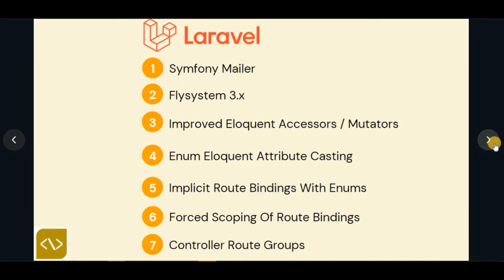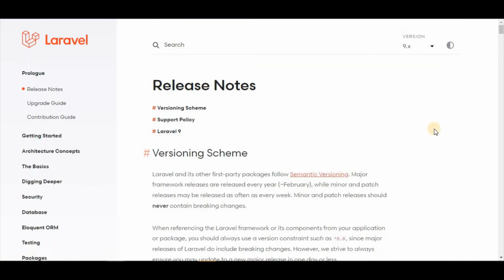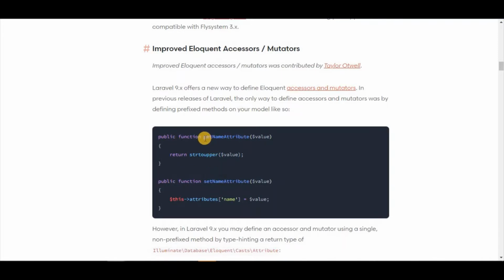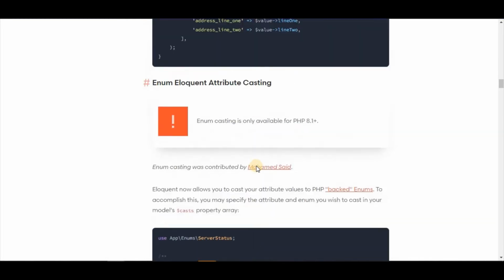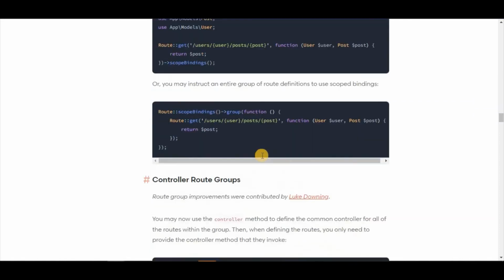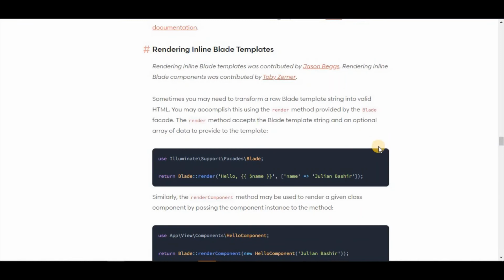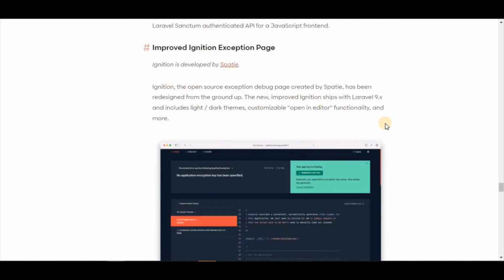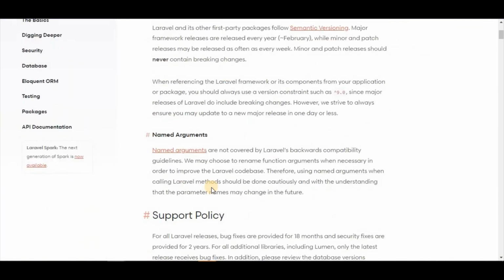Laravel-9 Important Features Lists.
➡️Important Features & Updates.
⭐️ 1) Symfony Mailer
⭐️ 2) Flysystem 3.x
⭐️ 3) Improved Eloquent Accessors / Mutators
⭐️ 4) Enum Eloquent Attribute Casting
⭐️ 5) Implicit Route Bindings With Enums
⭐️ 6) Forced Scoping Of Route Bindings
⭐️ 7) Controller Route Groups
⭐️ 8) Full Text Indexes / Where Clauses
⭐️ 9) Laravel Scout Database Engine
⭐️ 10) Rendering Inline Blade Templates
⭐️ 11) Slot Name Shortcut
⭐️ 12) Checked / Selected Blade Directives
⭐️ 13) Bootstrap 5 Pagination Views
⭐️ 14) Improved Validation Of Nested Array Data
⭐️ 15) Laravel Breeze API & Next.js
⭐️ 16) Improved Ignition Exception Page
⭐️ 17) Improved route:list CLI Output
⭐️ 18) Test Coverage Using Artisan test Command
⭐️ 19) Soketi Echo Server
⭐️ 20) Improved Collections IDE Support
⭐️ 21) New Helpers